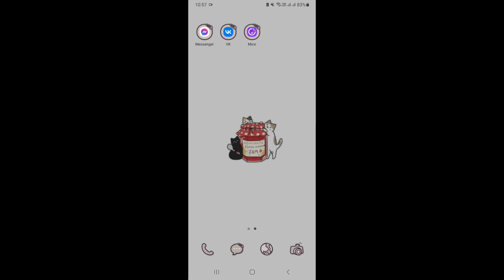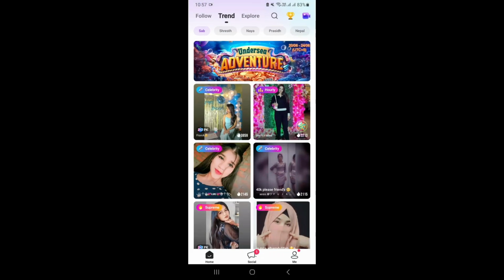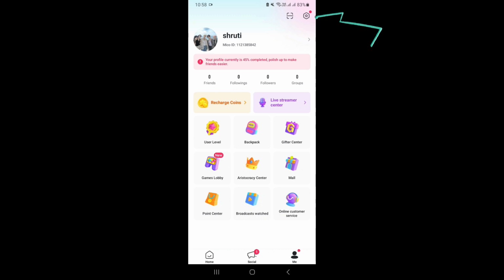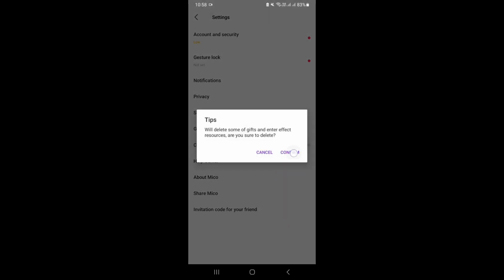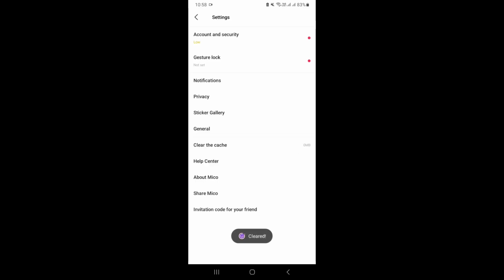How to Clear Cache on Micoo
Is your Mico app running slow or experiencing issues? Clearing the cache might be the solution! Learn how to easily clear the cache on Mico to improve performance and free up space on your device. 🚀

In this step-by-step tutorial, we’ll show you how to clear the cache for the Mico app, helping you to resolve common issues and ensure smoother app performance.

📱 What You'll Learn:

How to access your device settings
Steps to locate and clear the Mico app cache
Benefits of clearing the cache and maintaining your device